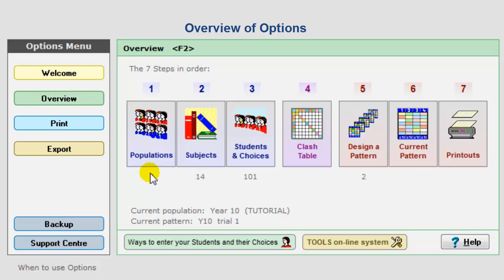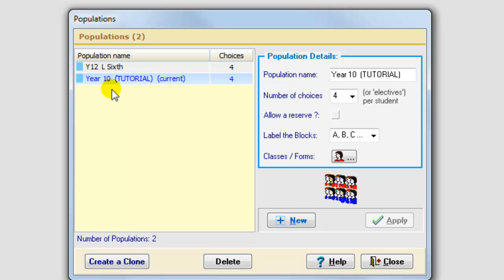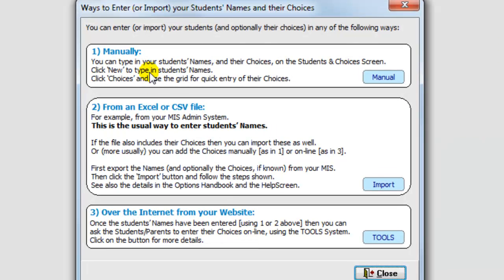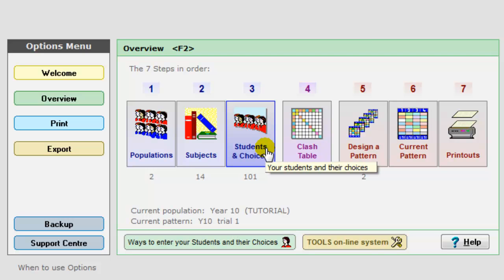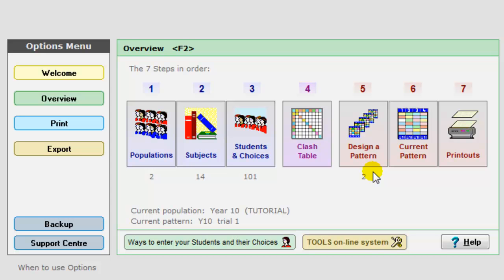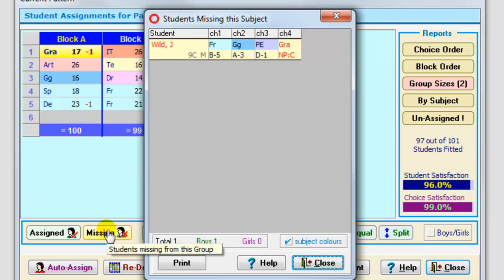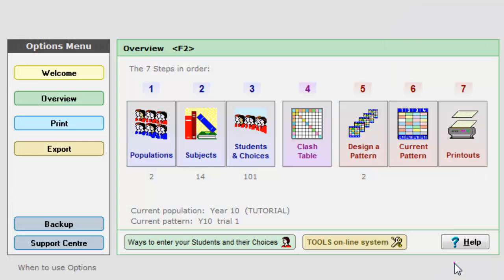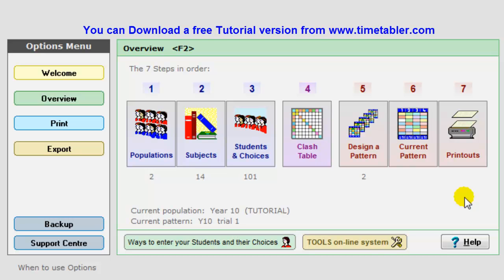Options software for arranging Students' Choices/Electives/Lines/Columns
A brief overview of the TT-Options program, for arranging the best pattern of students' Choices / Electives / Lines / Columns.
It is used in secondary high schools where students are offered optional subjects.